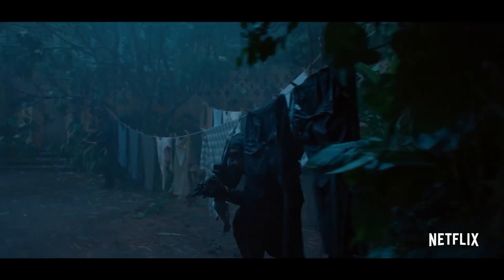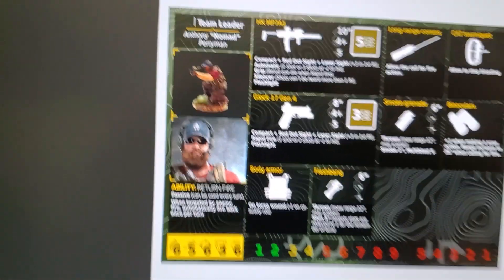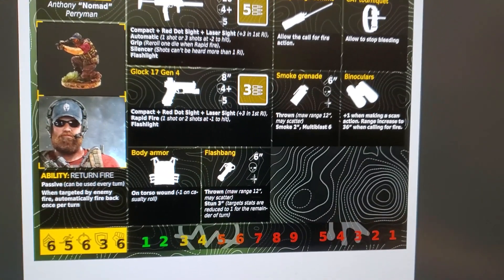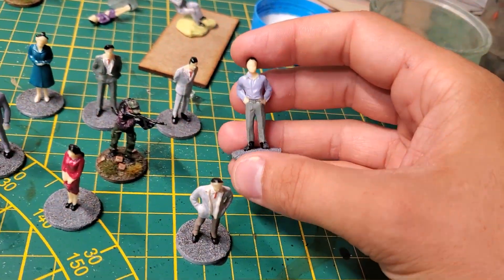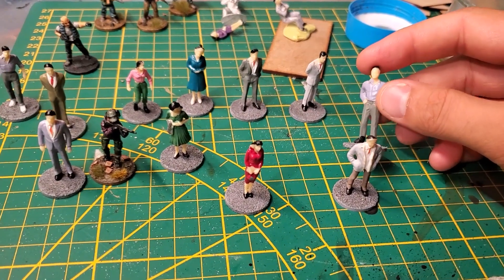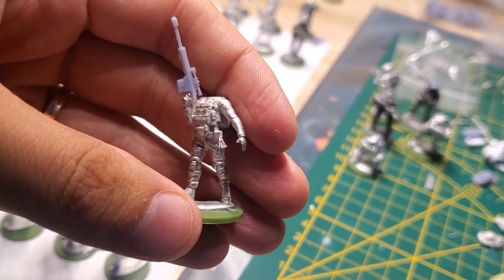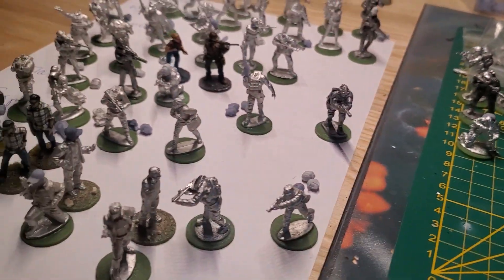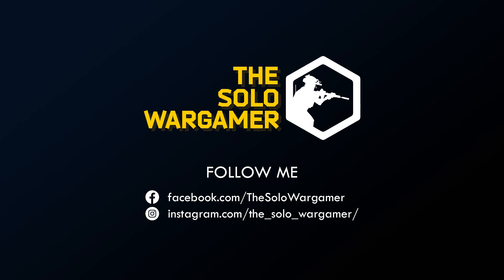Modern wargaming VLOG#2 New campaign & train people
Welcome to my hobby update, in this series I cover the latest news from my workbench and walk you through my future plans.

If you want to learn more, make sure to join me on Facebook: